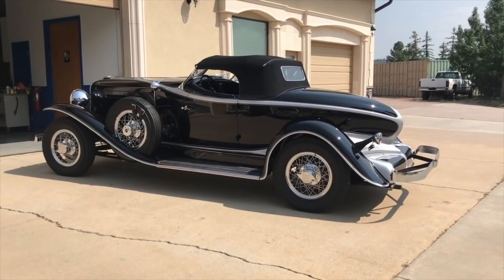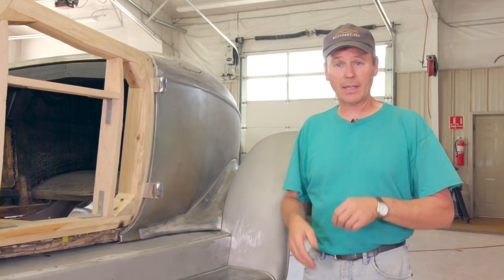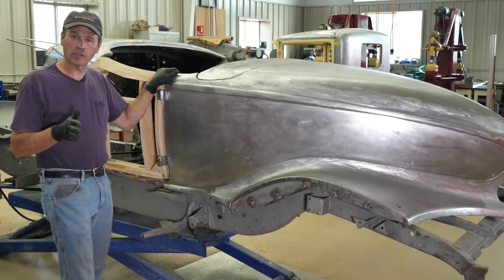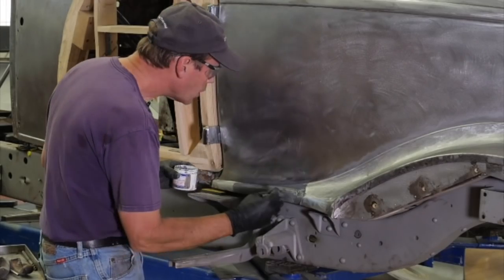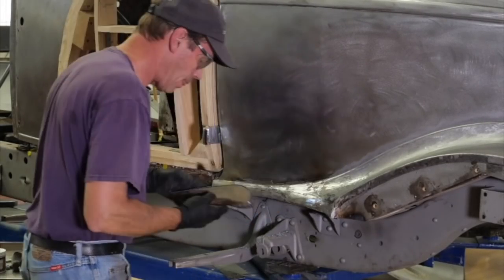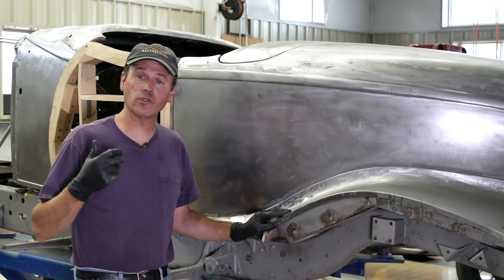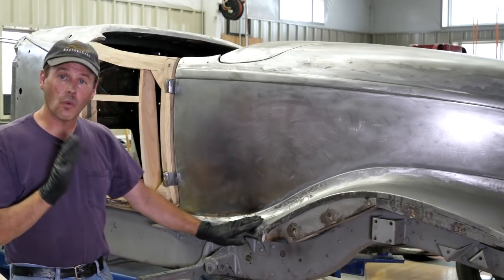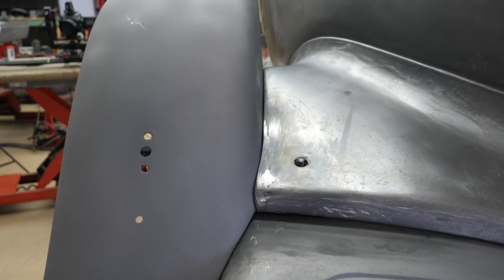Panel fitting on a 1932 Auburn V12 Boattail Speedster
This video is about leading driver qtr and panel fit.  We are building an interactive website where you can see all of our content, featured series on the complete restoration of a classic car (currently producing a 1937 Cord Westchester), and the weekly uploaded content.  It will be up and running in a couple of weeks.